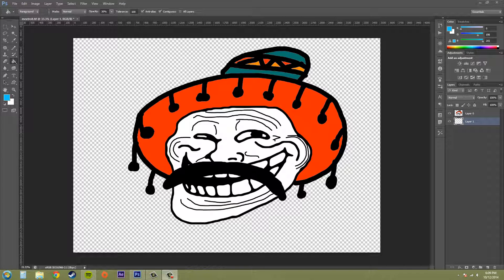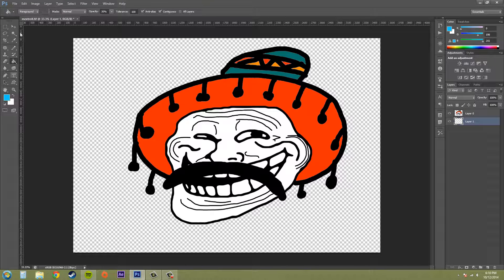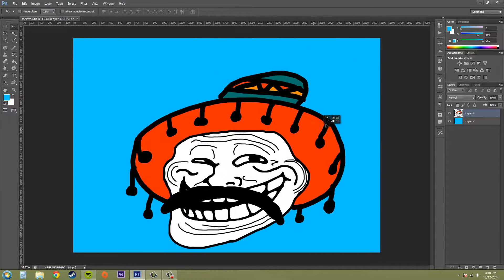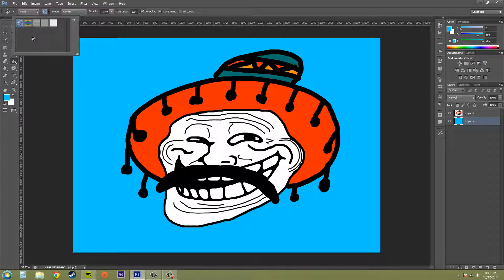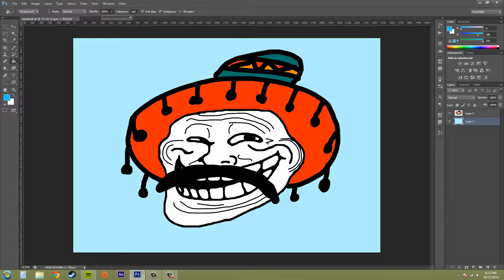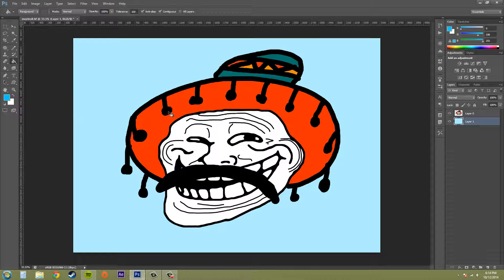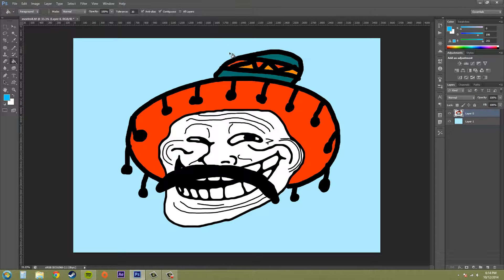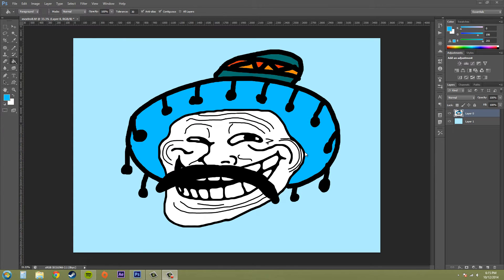Photoshop CS6 Tutorial - 131 - Pro Paint Bucket Techniques